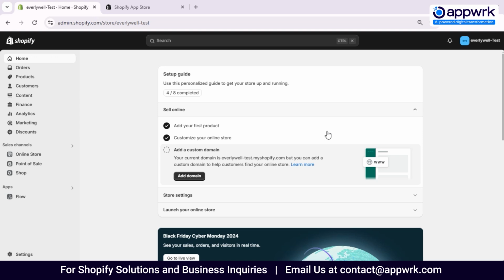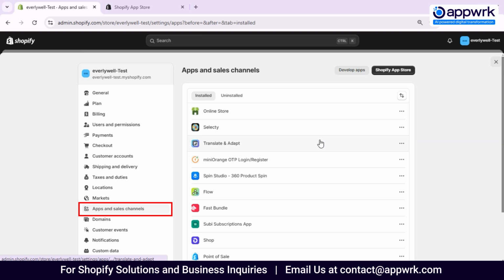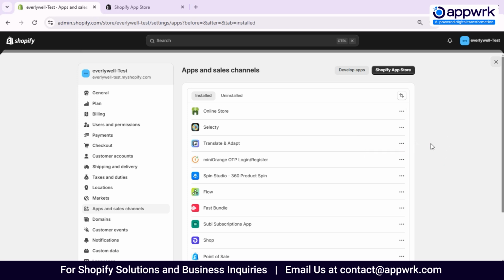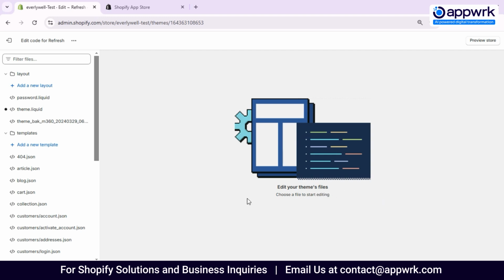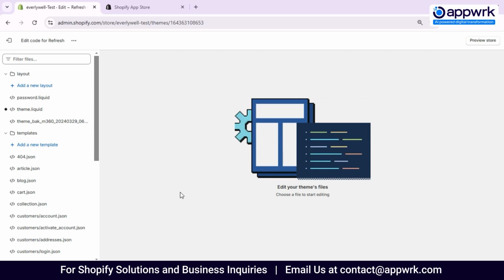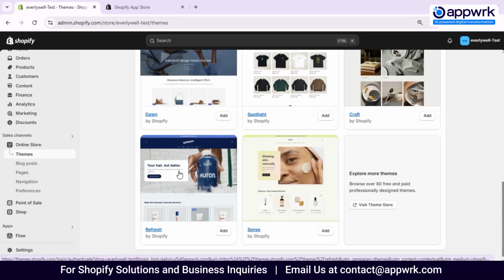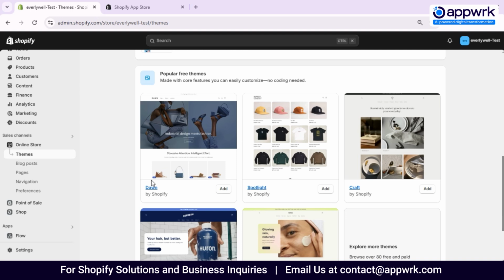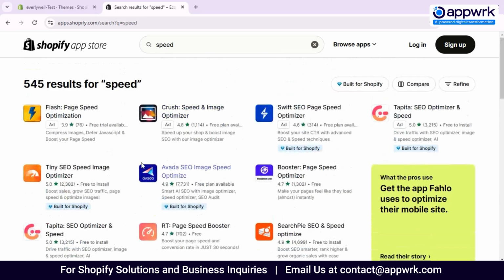How to Fix Slow Shopify Store Load Times in 5 Minutes.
Is your Shopify store taking too long to load? Slow website speeds can lead to frustrated customers and lost sales. In this video, we’ll show you *how to fix slow Shopify store load times* with practical tips and solutions to optimize your store’s performance and provide a seamless shopping experience.

  *1. Remove Unnecessary Apps:* Identify and uninstall third-party apps that may be slowing your store down.
  *2. Clean Up Your Theme Code:* Simplify your theme by removing unnecessary code and deferring scripts for faster load times.
  *3. Switch to Shopify 2.0 Themes:* Leverage optimized Shopify 2.0 themes designed for speed and conversions.
  *4. Use Speed Optimization Apps:* Explore top-rated apps that enhance your store’s performance.
  *5. Expert Help:* When and how to get professional assistance to boost your Shopify store’s speed.

*Why Store Speed Matters:*
✅ Better speed = Better user experience.
✅ Faster load times improve conversion rates.
✅ Boost your SEO rankings and attract more customers.
Need assistance with customizing themes or optimizing your Shopify store?

Let’s transform your Shopify store into a fast and efficient sales machine!